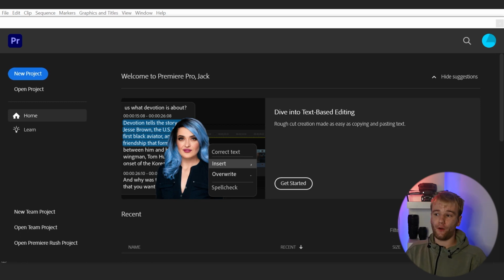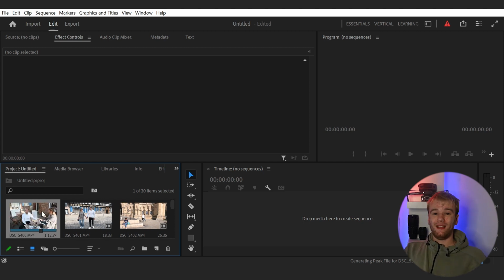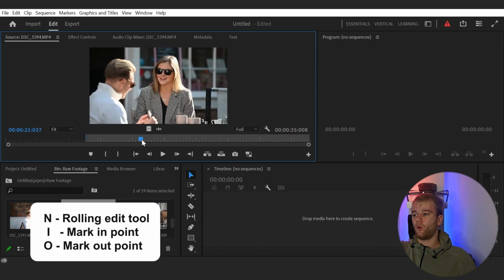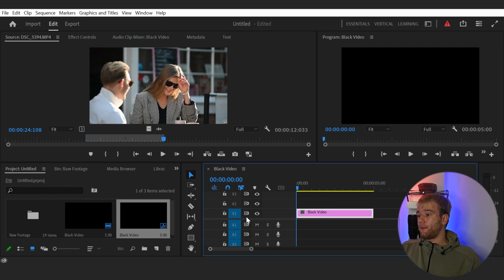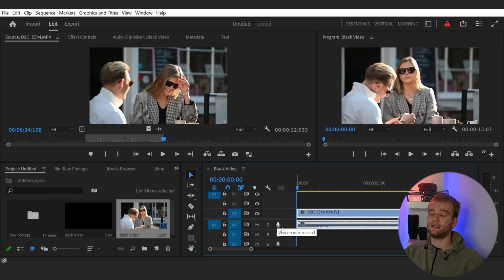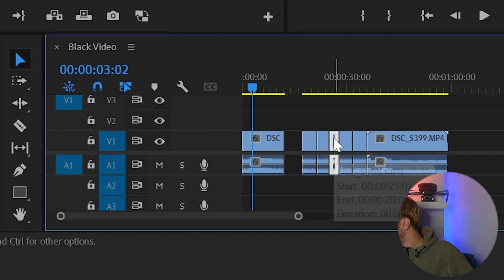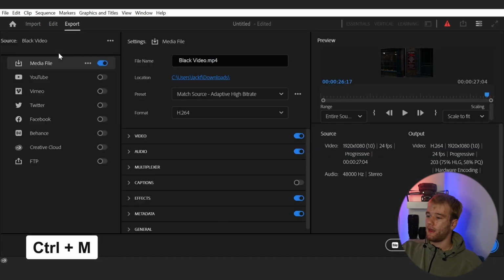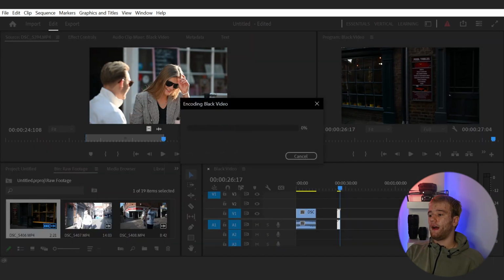80% Of Video Editing Basics In Less Than 10 minutes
🕐Timestamps:🕕
0:00 - Intro
0:57 - Importing
2:45 - Preview window
4:08 - Timeline
8:48 - Export

📷Camera:
Nikon DSLR D3300
50 mm Fixed Lens
35mm Fixed Lens
18 - 55mm Lens
10 - 24mm Lens
18 - 200mm Lens

- Jack.F